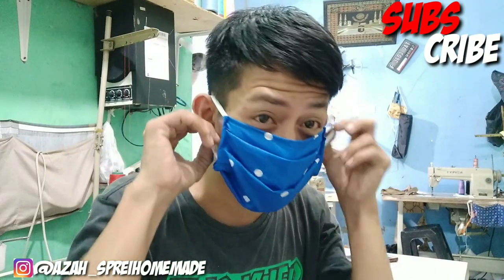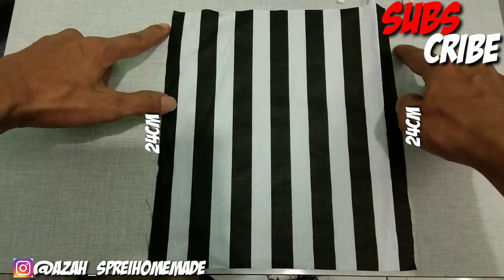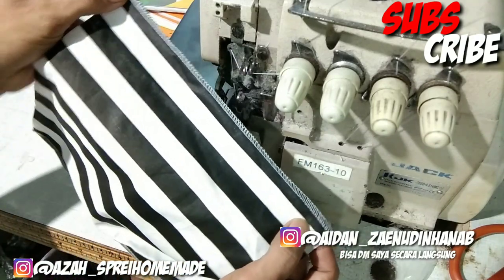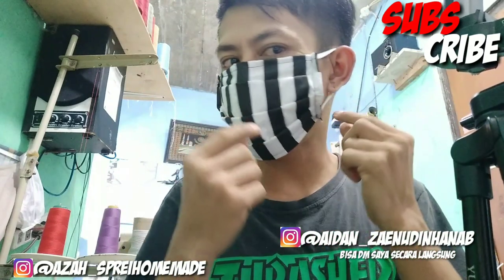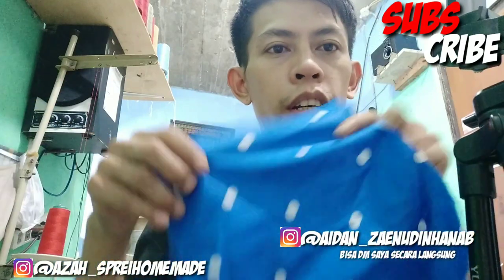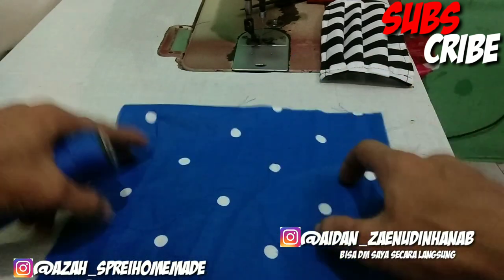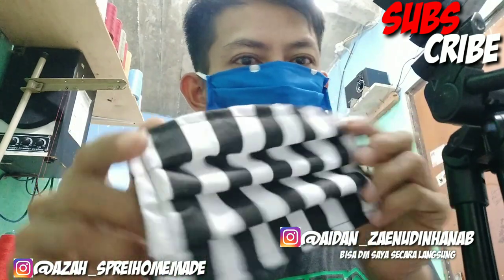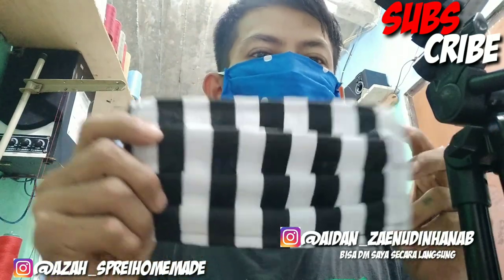Cara membuat masker kain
YESS asalamualaiqum wrb video kali ini
Tips dan trik buat masker kain yg mudah simpel gampang bisa ganti2 masker setiap hari
Dan bisa juga untuk business masker kain
Saat di rumah AZAHH biar tetap produktif
Simak videonya sampai bisa buat masker Sendiri enjoy business enjoy di rumah AZAHH
jangan bosan bosan untuk terus
support channel tutorial ini
                     DENGAN

untuk pemesanan material dan produk jadi

bisa DM saya secara langsung